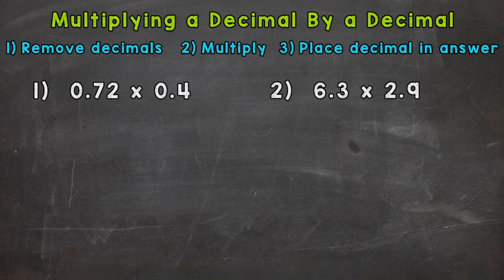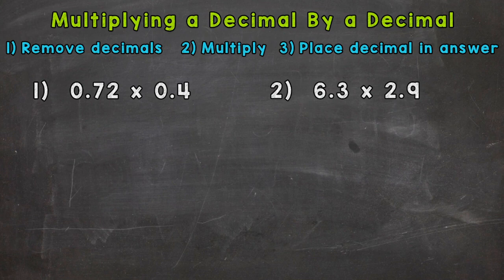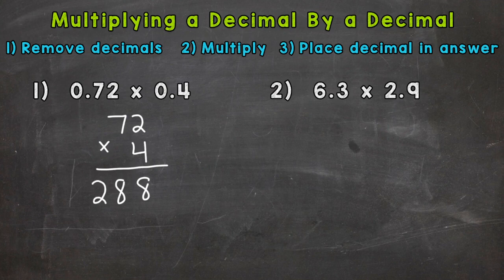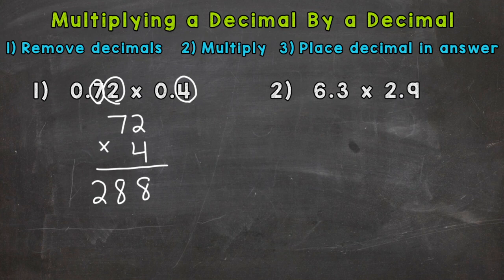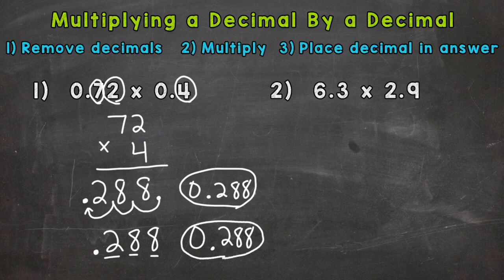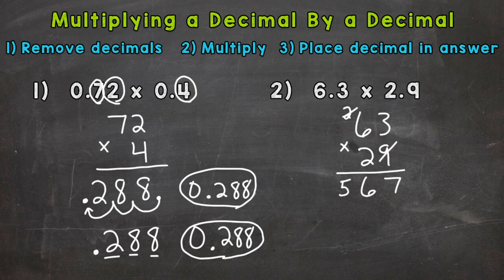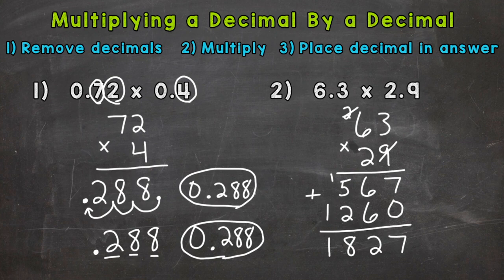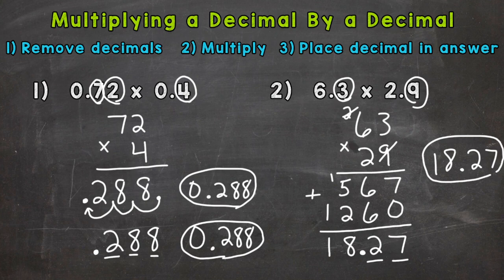Multiply a Decimal by a Decimal (MATH CLINIC ARCHIVES : GRADE 6)